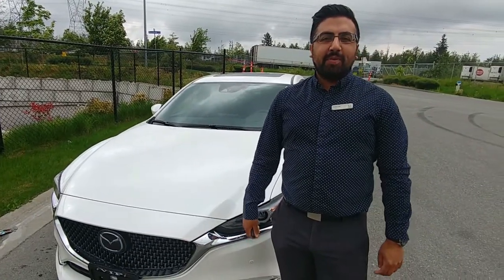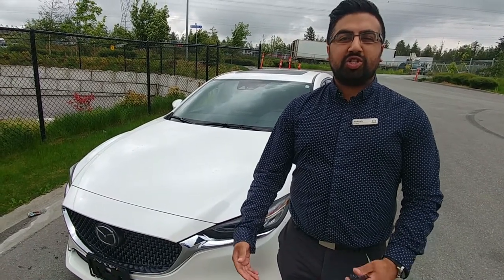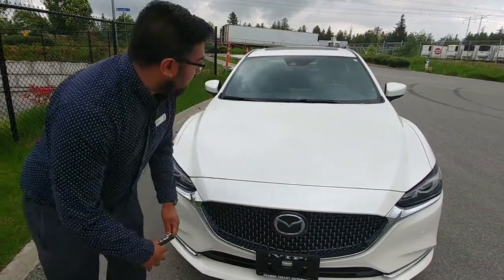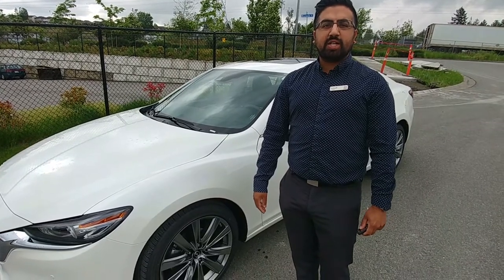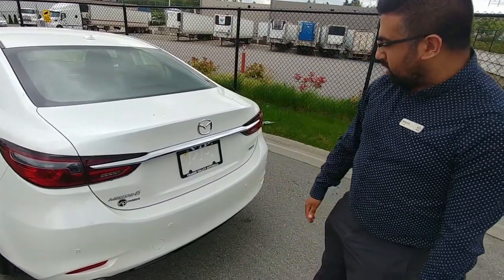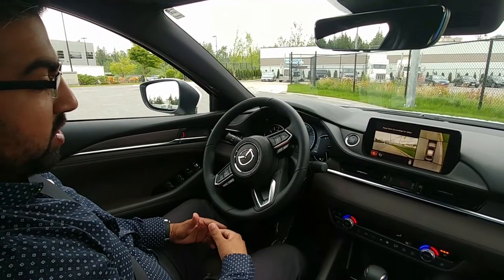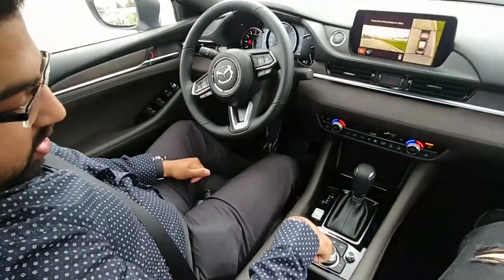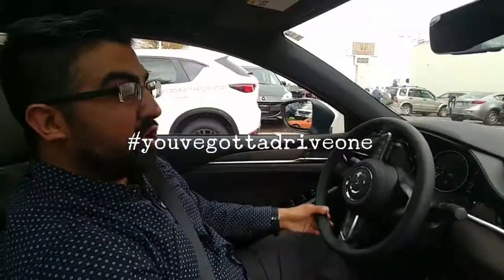Ankush Bali Demonstrating the All-New 2018 Mazda 6 at VIP Mazda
Celebrating 50 Years of Mazda in Canada ... together with You!

or in our showroom at the Fraser Valley Auto Mall 30270 Automall Dr., Abbotsford, British Columbia, V2T 5M1